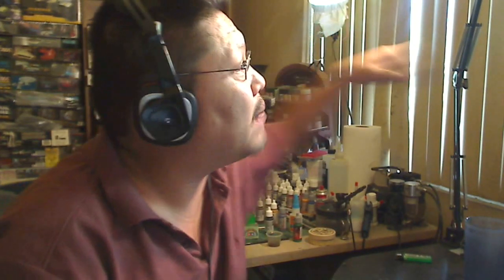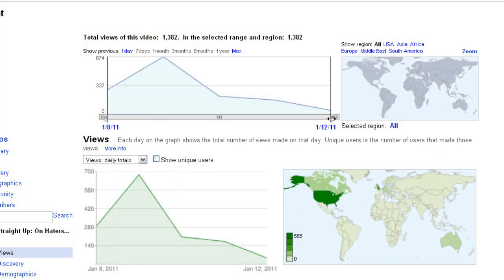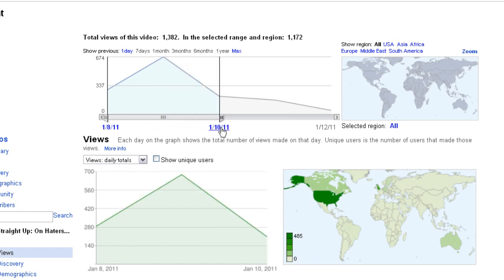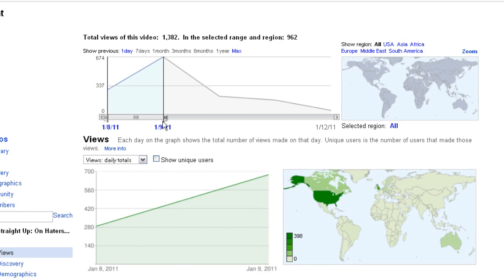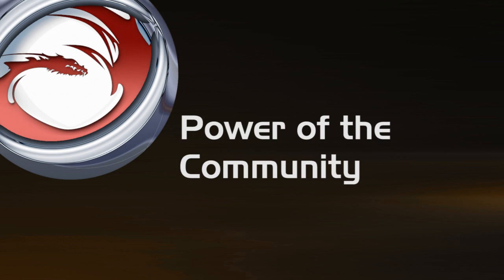How to: Make Wargaming Videos - Part 2: In Depth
In this video we'll go more in depth about making wargaming videos.  We'll talk about other camera options, getting subscribers, making creative videos and other ideas.